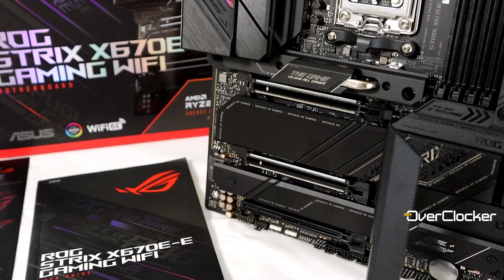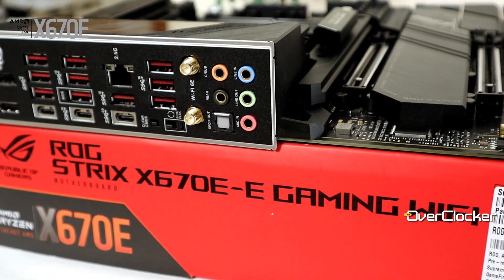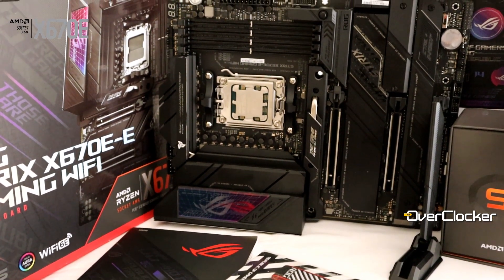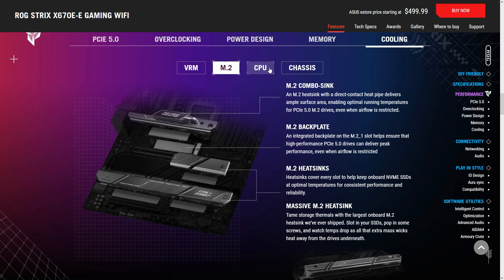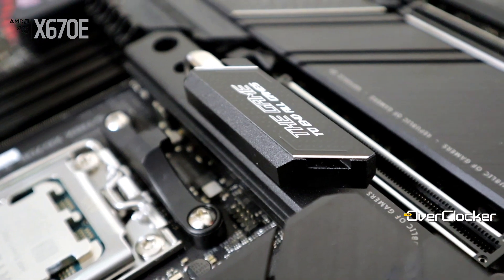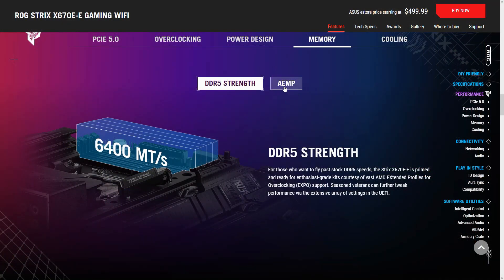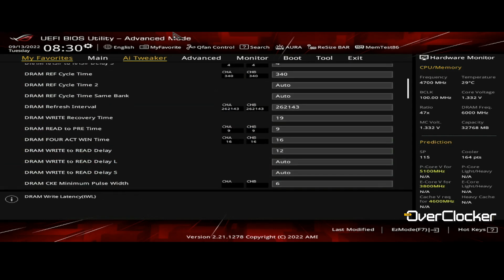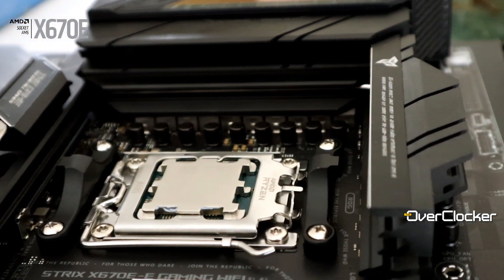ROG STRIX X670E - E GAMING WIFI Review - The only X670E board you'll ever need?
The ROG STRIX X670E - E GAMING WIFI is for all intents and purposes the perfect X670E board for the vast majority of users. Usability, feature set, aesthetics and OC capabilities are right up there with boards costing twice as much. To date there isn't another X670E board that can justify its price premium over this one. ROG has delivered the good with this one.